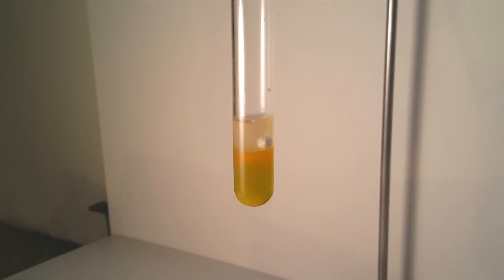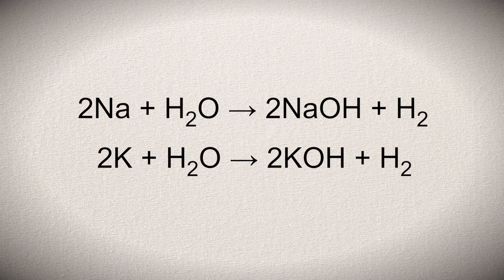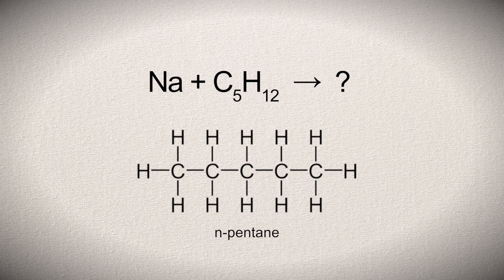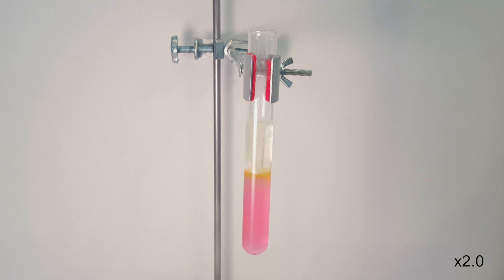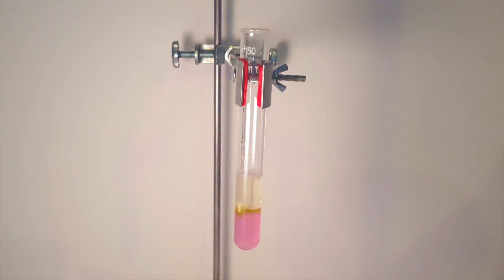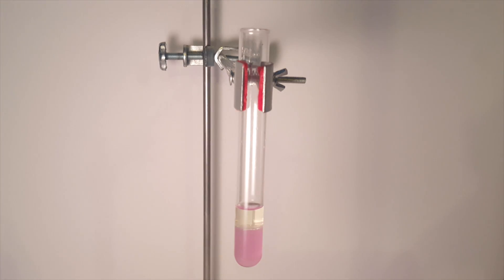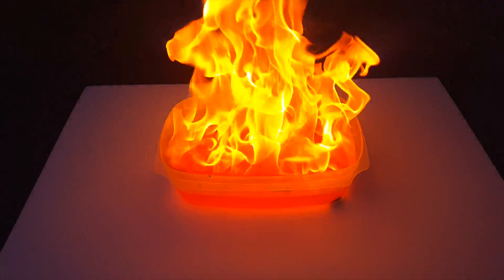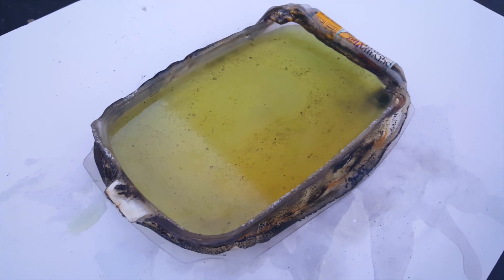Jumping SODIUM and POTASSIUM METAL Experiment with GASOLINE (I light it ON FIRE at the end!)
Today I recreate the “Bouncing Sodium Experiment” using both sodium and potassium metals, gasoline, and a red cabbage pH indicator. I also light the sodium and potassium on fire with gasoline at the end!